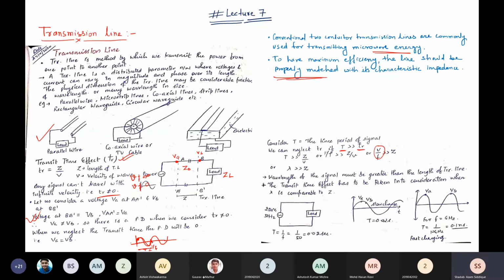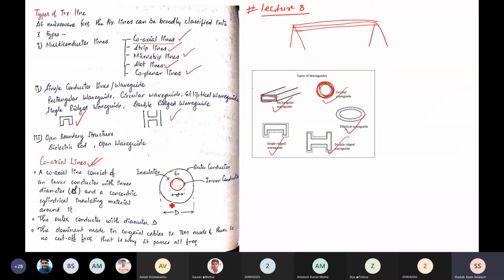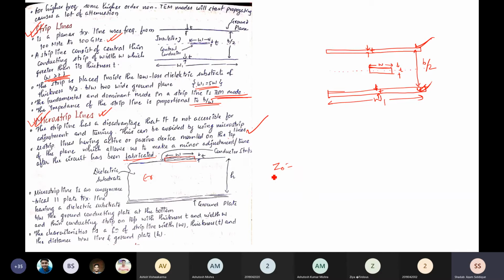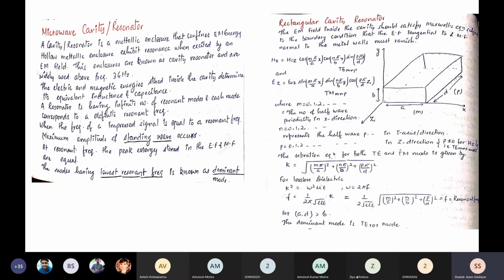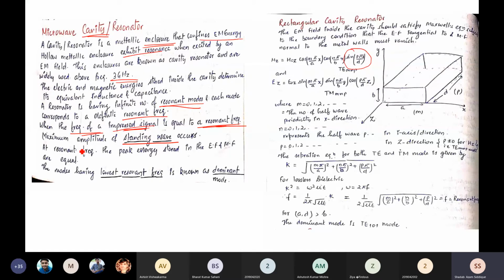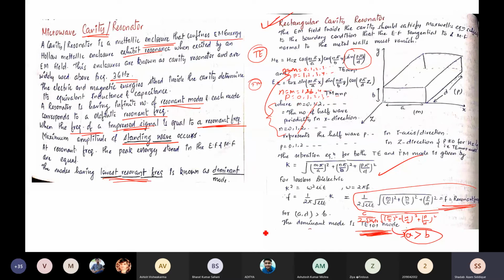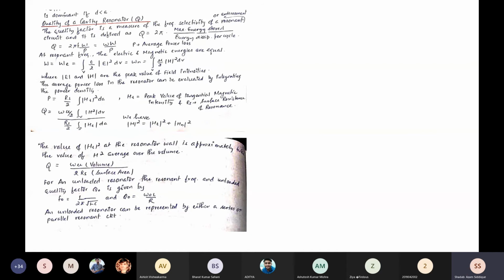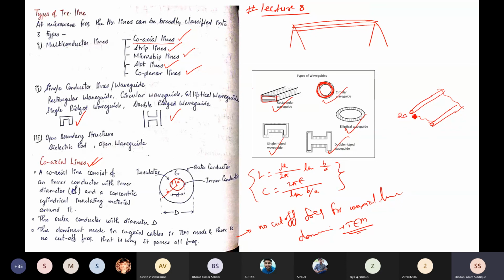Lect-8 BEC-34 Transmission Line | Strip line | Microstrip Line | Cavity/Resonator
Lect-8 BEC-34 Transmission Line | Strip line | Microstrip Line | Cavity/Resonator  | Rectangular Cavity Resonator | Circular Cavity Resonator |